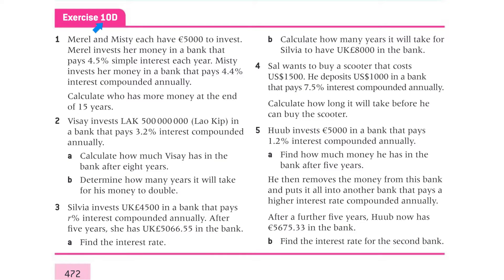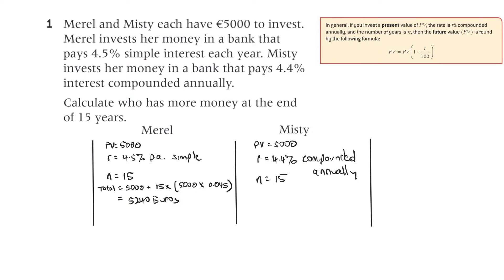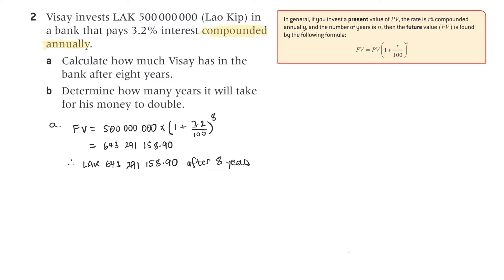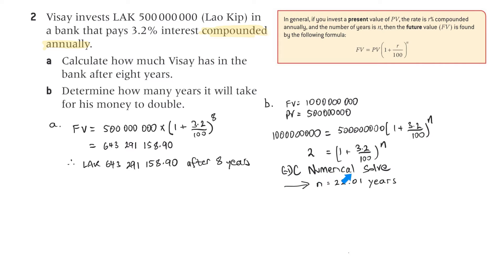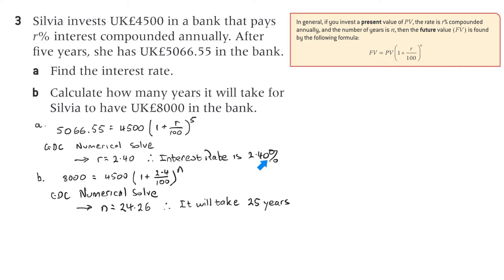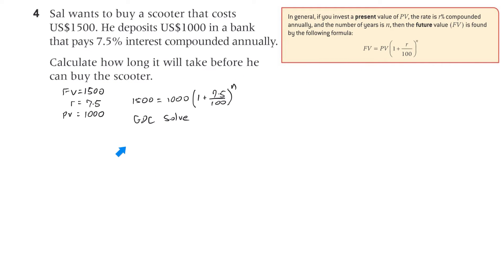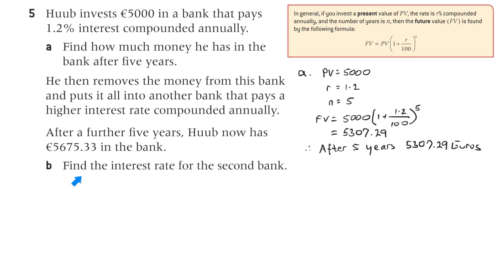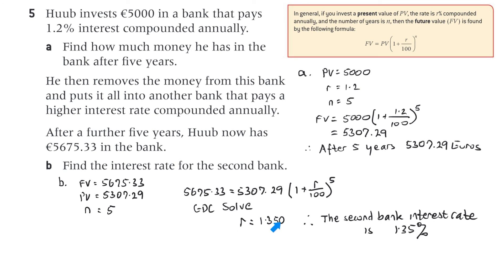Simple Interest and Compound Interest examples Oxford IB Mathematics AI SL textbook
IB Mathematics Oxford Chapter 10 Exercise 10D Q1 thru 5